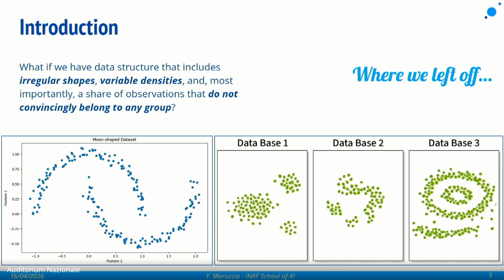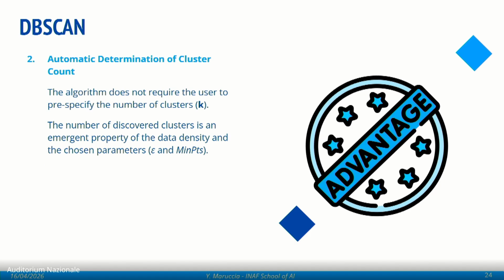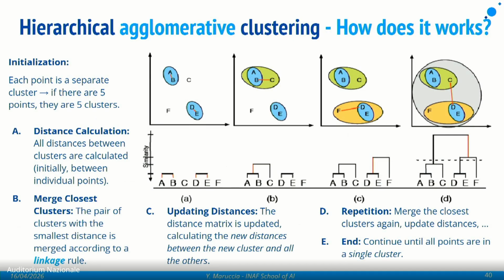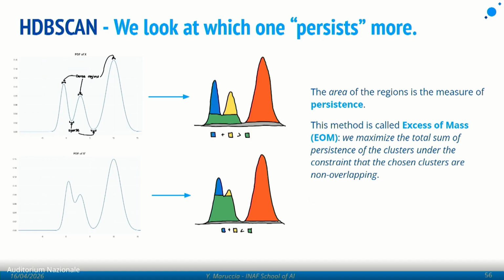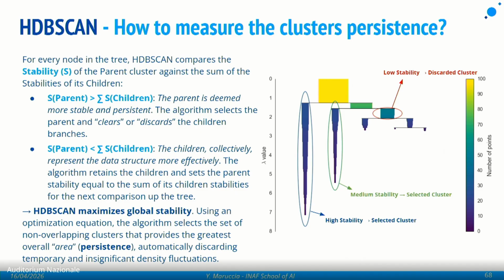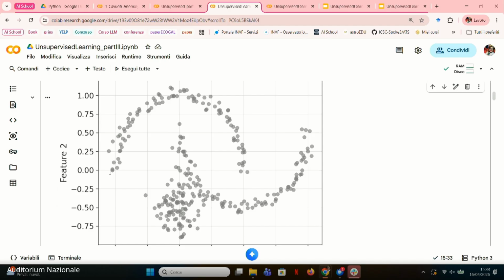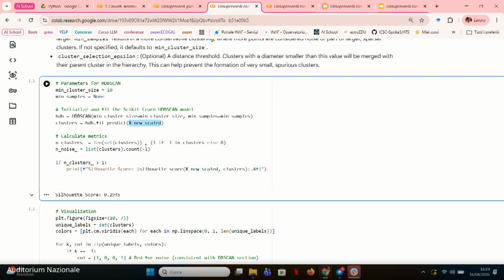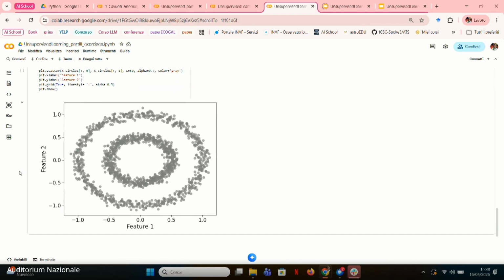Lecture : Unsupervised Learning part 3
Speaker : Dr. Ylenia Maruccia (INAF - Astronomical Observatory of Capodimonte)

-Clustering algorithms:
    - DBSCAN
    - Hierarchical Clustering
    - HDBSCAN

This session includes a practical hands-on component.